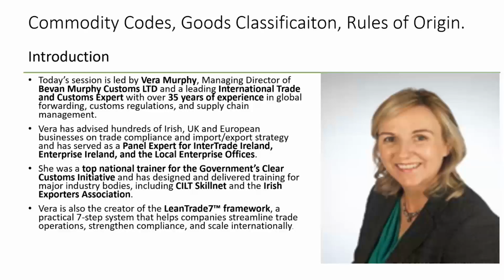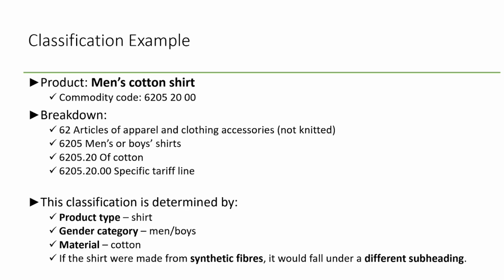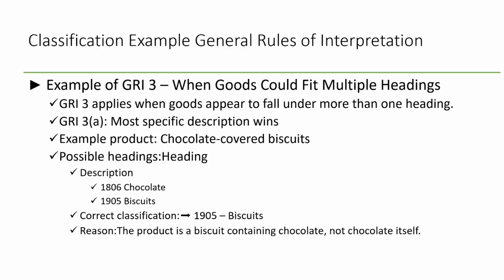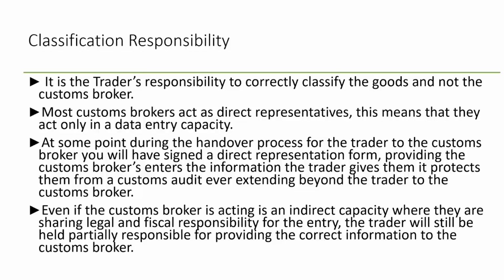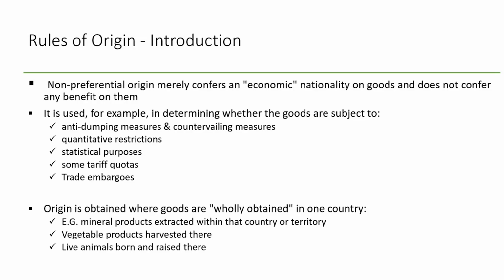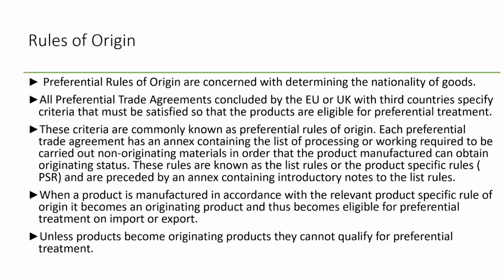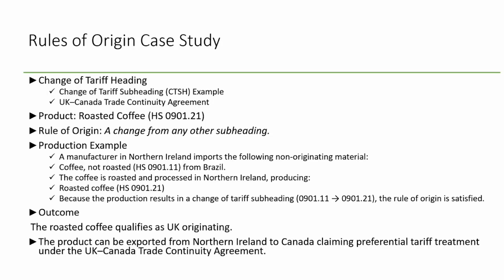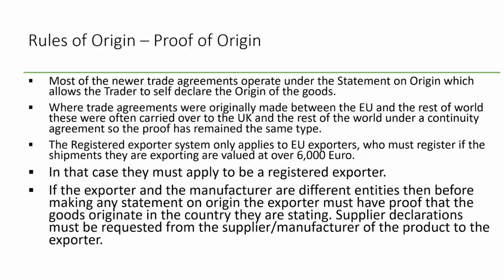Commodity Codes, Rules of Origin & Goods Classification Explained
Commodity codes and rules of origin are an important part of importing and exporting goods. In this webinar, Vera Murphy of Bevan Murphy Customs explains how commodity codes work, how goods are classified for international trade and the key rules businesses need to understand when determining the origin of their goods.

The webinar covers the Harmonized System (HS), commodity code structure, the General Rules of Interpretation (GRI), product classification, requesting classification opinions, binding tariff decisions and business responsibilities when working with customs brokers.

You’ll also learn about rules of origin, preferential and non-preferential origin, wholly obtained and sufficiently processed goods, product-specific rules of origin, trade agreements, proof of origin, supplier declarations and binding origin decisions.

⏱️ Timestamps

00:00 Commodity Codes & Rules of Origin: What This Webinar Covers
02:26 What Are Commodity Codes & Why Are They Important?
04:40 How Commodity Codes Are Structured
05:30 Commodity Code Example: Electrical Machinery
08:12 Goods Classification Examples: How Products Are Classified
09:59 Choosing the Most Specific Commodity Code
12:09 General Rules of Interpretation (GRI) Explained
14:23 GRI 1: Classification by Heading Description
15:49 GRI 2: Incomplete & Unassembled Goods
19:20 GRI 3: Goods That Fit Multiple Headings
20:46 Composite Products & Essential Character
22:02 GRI 3C: When Classification Is Still Unclear
24:07 New Products & Requesting a Classification Opinion
24:59 GRI 5: Packaging & Goods Classification
26:07 GRI 6: Choosing the Correct Subheading
26:33 Getting Help with Commodity Code Classification
28:00 Customs Brokers & Who Is Responsible for Classification?
30:12 Rules of Origin Explained
32:46 Preferential vs Non-Preferential Origin
35:21 How Is the Origin of Goods Determined?
36:01 Northern Ireland & Rules of Origin
38:26 Last Substantial Processing & Country of Origin
40:07 Trade Agreements & Product-Specific Rules of Origin
44:45 Preferential Rules of Origin
46:03 Product-Specific Rules & Proof of Origin
48:03 Rules of Origin Case Studies
48:07 Wholly Obtained Goods Explained
51:29 Sufficiently Worked or Processed Goods
52:03 Value Added & Rules of Origin
54:46 Change of Tariff Heading Explained
57:25 Insufficient Working or Processing
58:10 Rules of Origin: Tolerance
59:06 Direct Transport & Non-Alteration Rules
1:00:08 Territoriality & Rules of Origin
1:01:04 Accumulation Explained
1:02:20 Binding Origin Decisions
1:03:04 Proof of Origin & Statements on Origin
1:04:17 Supplier Declarations
1:04:52 Registered Exporter Requirements